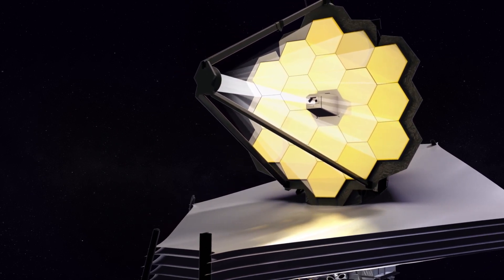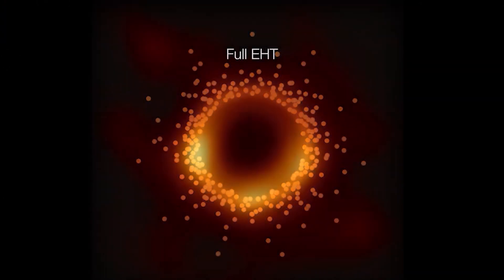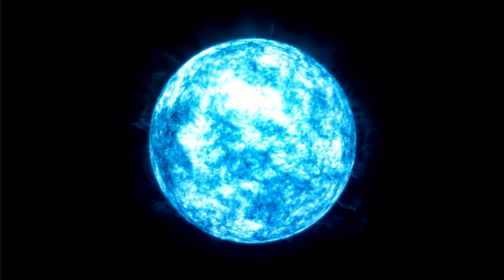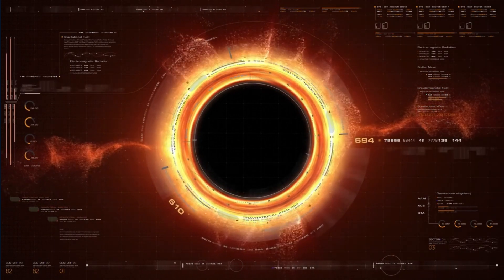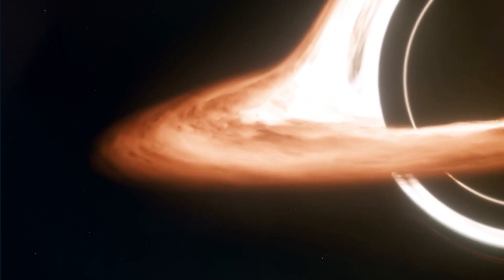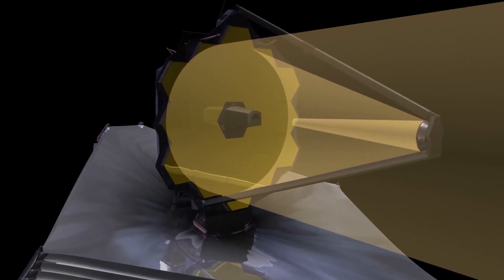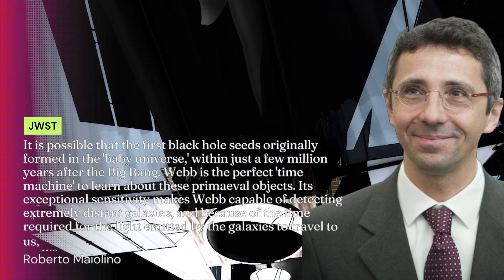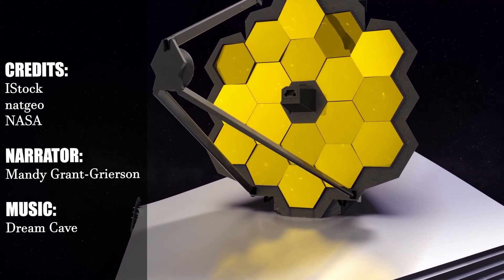NASA'S JWST will investigate the formation of the first black hole seeds in the early universe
This summer, NASA's James Webb Space Telescope will begin operations, and one of its many tasks will be to search for primaeval black holes in the early universe.
A supermassive black hole is believed to be at the centre of almost every large galaxy. There are billions of black holes in the universe and they devour anything that comes too close to them.
The Event Horizon Telescope captured a stunning image of Sagittarius A*, the supermassive black hole at the centre of our galaxy, the Milky Way. James Webb Space Telescope - the largest, most expensive, and most complex space telescope ever built - will soon answer the question of how galaxies like ours came to host such a massive black hole in their centre.
Normally, a black hole is formed when a star burns its fuel all up and collapses into itself. Due to their density, these objects produce an extremely strong gravitational force, which pulls dust and gas into the black hole, causing it to grow.
To explain why some black holes grow remarkably large even at a young age, researchers theorize that the holes accrete material at extraordinary rates. These early black holes might also emerge as a result of star collisions, merging black holes, or the collapse of primaeval gas clouds that are not yet enriched in chemical elements heavier than helium.
The NIRSpec instrument onboard the James Webb Space Telescope is intended to enable the identification of primaeval black hole seeds as well as signs of "active phases," in which black holes develop fast by devouring a large amount of surrounding matter, which becomes hot and light. According to the NASA blog post, NIRSpec will assist in observing the light emitted by these voracious systems and measuring the velocity of the gas circling in the neighbourhood of these black hole progenitors.
Roberto Maiolino, a member of the James Webb Space Telescope's Near-Infrared Spectrograph (NIRSpec) instrument science team, stated:
“Webb is about to open a completely new discovery space in this area," he also added: "It is possible that the first black hole seeds originally formed in the 'baby universe,' within just a few million years after the Big Bang. Webb is the perfect 'time machine' to learn about these primaeval objects. Its exceptional sensitivity makes Webb capable of detecting extremely distant galaxies, and because of the time required for the light emitted by the galaxies to travel to us, we will see them as they were in the remote past.”